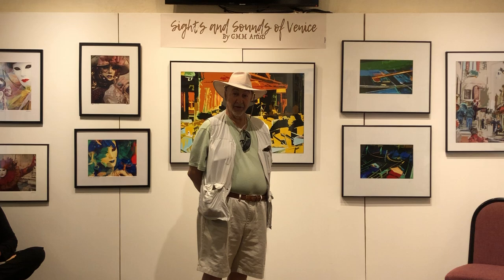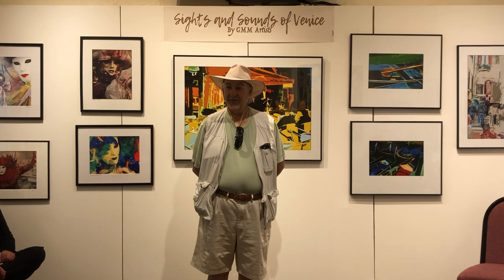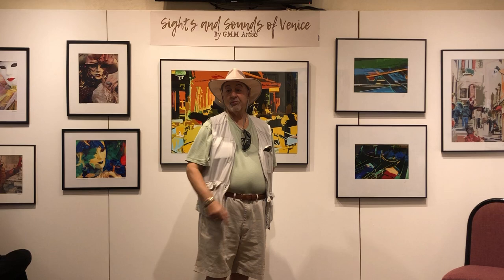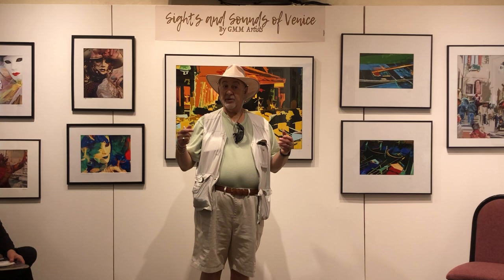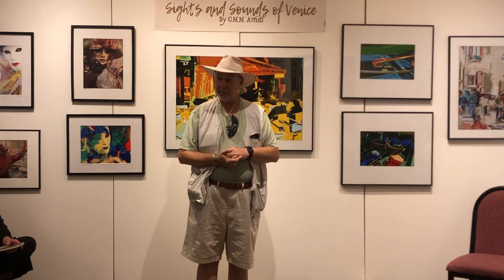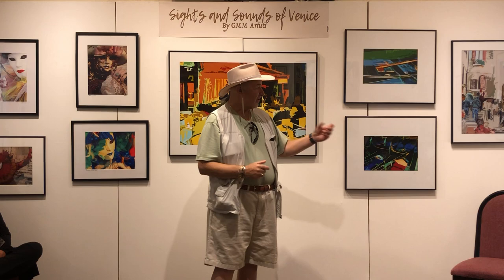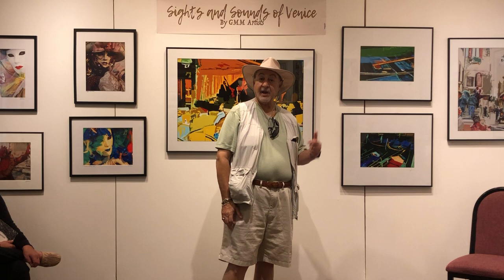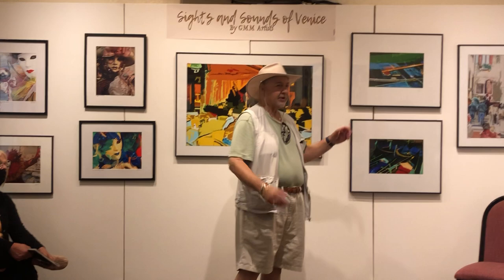The Creative Process of Steven Fritz Weiss @ The Garibaldi-Meucci Museum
The Garibaldi-Meucci Museum presents a discussion about the creative process with artist Steven Fritz Weiss.